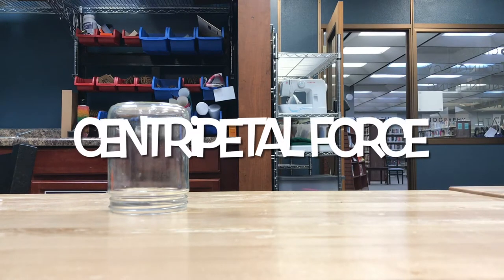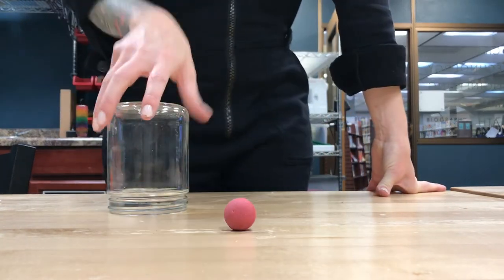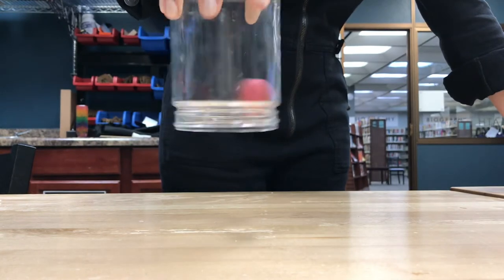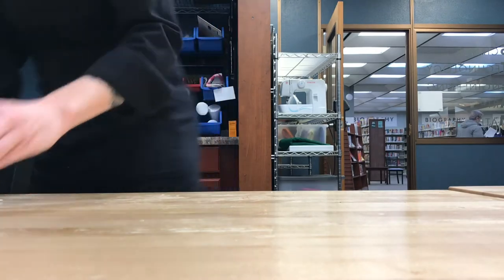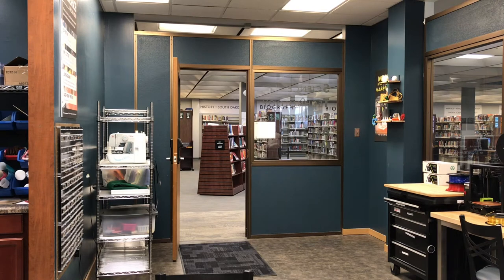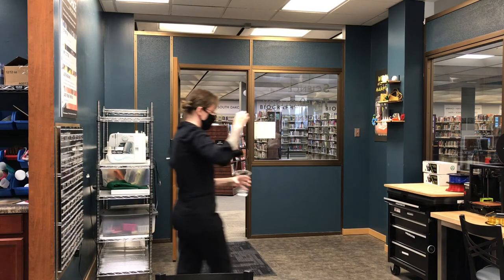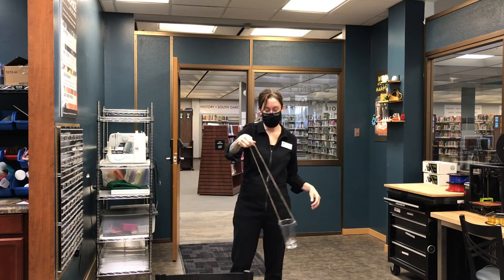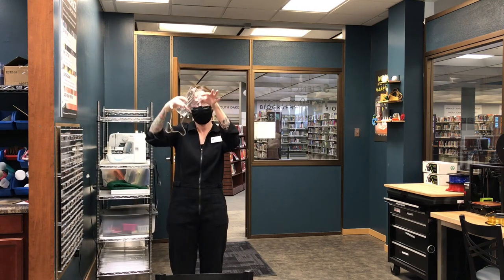Centripetal Force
We're defying gravity with a little help from Centripetal Force!